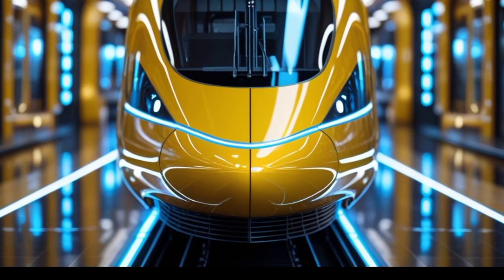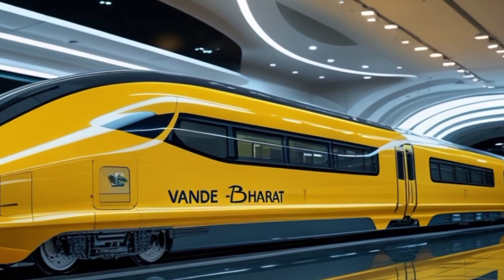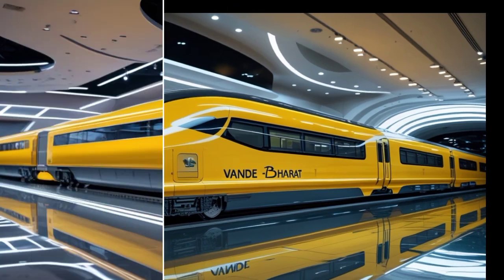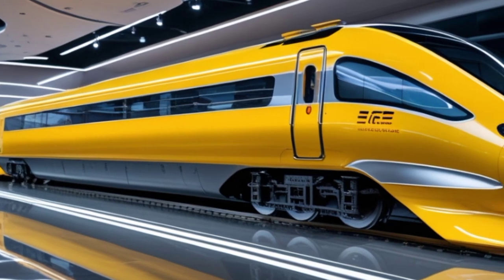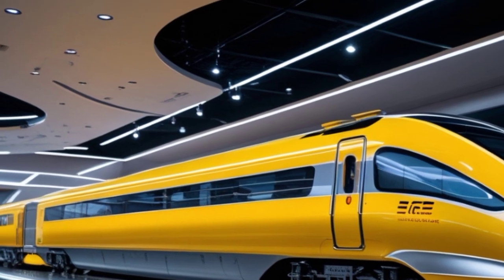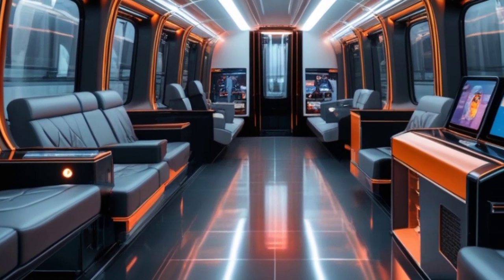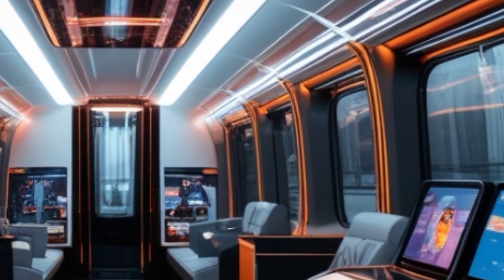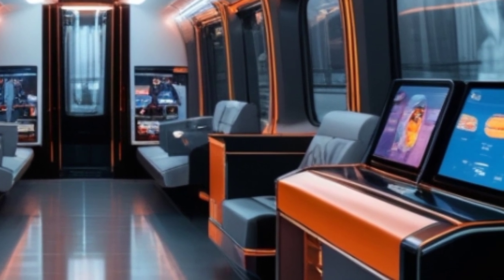2025 Vande Bharat Train - Next-Gen High-Speed Marvel | Exterior & Performance Review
2025 Vande Bharat Train - Next-Gen High-Speed Marvel | Exterior & Performance Review

Welcome to Legendary Machines, where we explore the most advanced engineering wonders of our time! Today, we take an in-depth look at the 2025 Vande Bharat Train, India's next-gen high-speed rail revolution. From its futuristic aerodynamic design to its powerful performance upgrades, this train sets new standards in speed, efficiency, and comfort.

Exterior Review – Sleek yellow design, enhanced aerodynamics, larger panoramic windows
Performance Review – Faster acceleration, improved top speed, energy-efficient motors
 Interior Glimpse – Luxurious seating, smart lighting, AI-powered climate control

This train isn't just transportation—it's the future of high-speed rail travel in India! What do you think of the 2025 Vande Bharat?